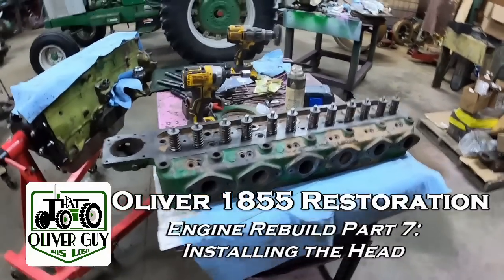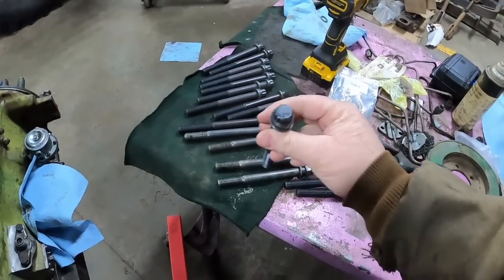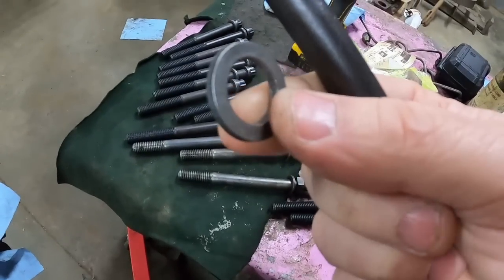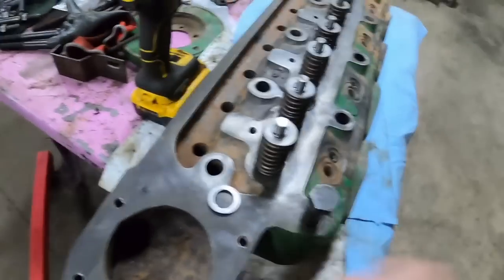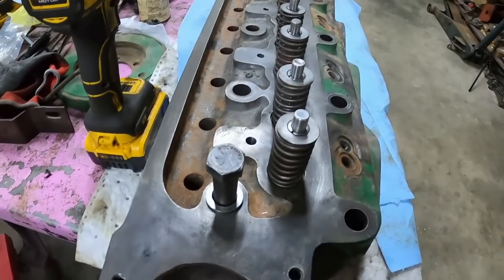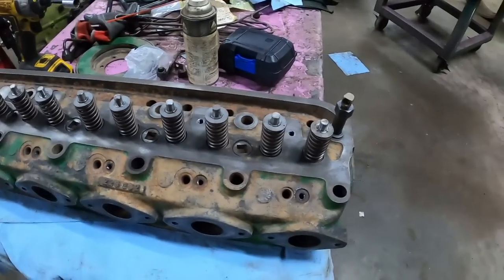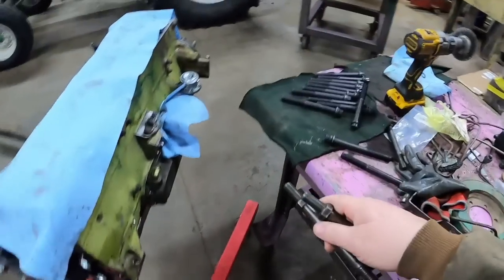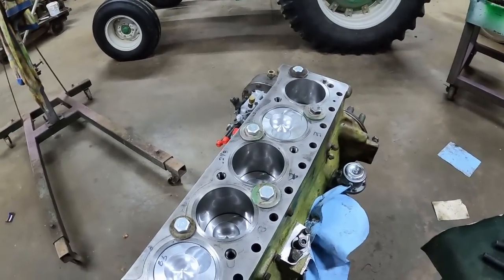TORQUING THE HEAD! it's starting to look like an engine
Time to install the head. In this installment I talk about why I got new head bolts, compare my different torque wrenches, install the rocker assembly, and set the valve lash.

Due to time constraints and privacy, I do not offer phone consultations.